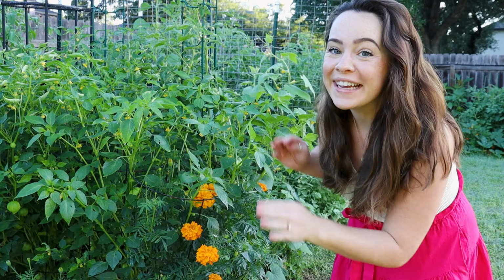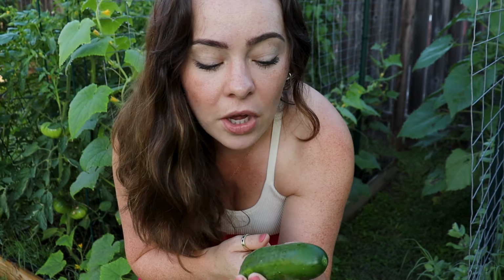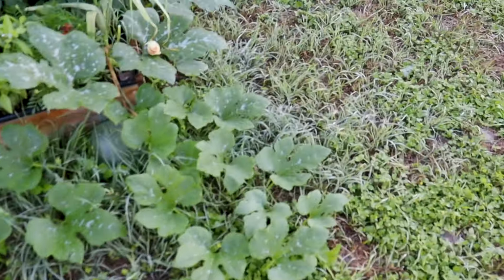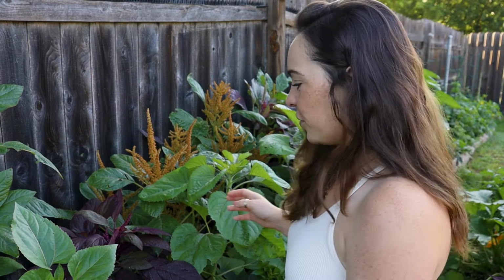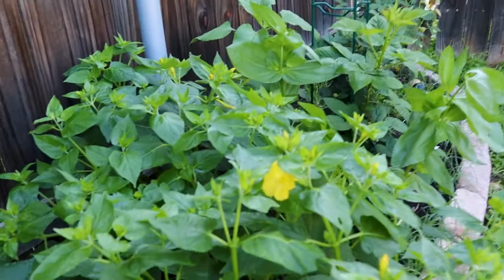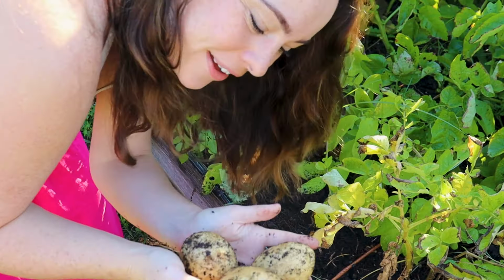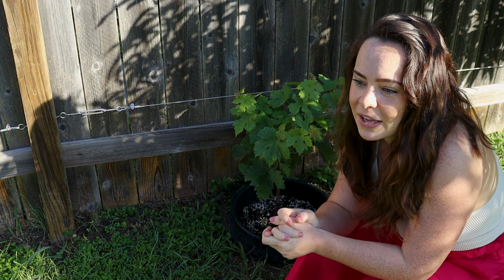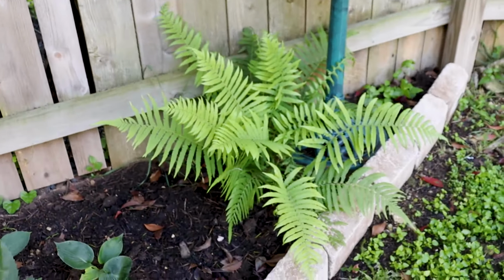In Full Bloom: A Colorful Backyard Garden Tour | Permaculture Principles and Huge Harvests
Welcome to Seed to Plate! Join us on a mesmerizing journey through our breathtaking backyard garden oasis. In this immersive tour, we unveil the secrets of our lush sanctuary, showcasing an array of vibrant flora, serene water features, and charming pathways.

Discover how we transformed our backyard into a tranquil haven, teeming with life and beauty. From vibrant flower beds to flourishing vegetable patches, each corner of our garden tells a unique story of growth and rejuvenation.

Whether you're a gardening enthusiast seeking inspiration or simply looking to unwind amidst nature's splendor, our backyard garden tour promises to captivate your senses and ignite your imagination.

Let's embark on this enchanting journey together, one bloom at a time.